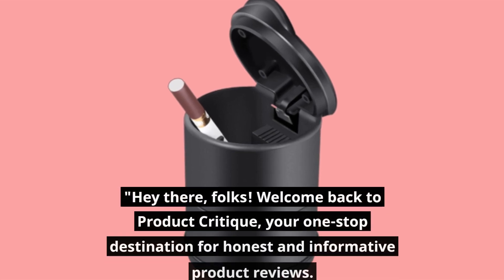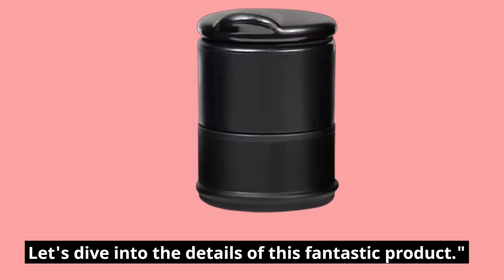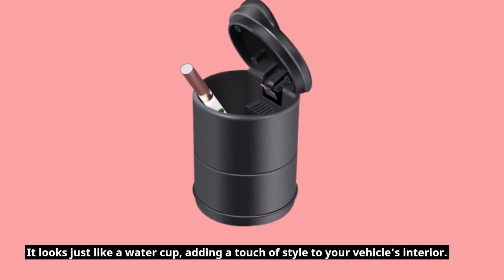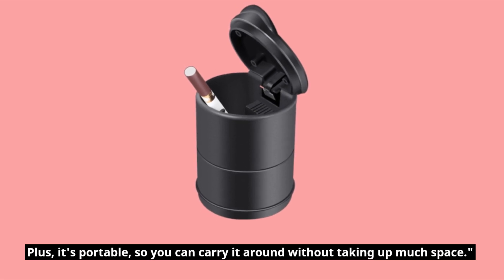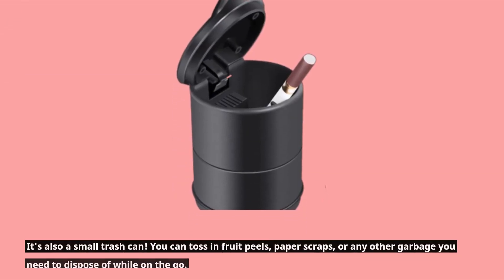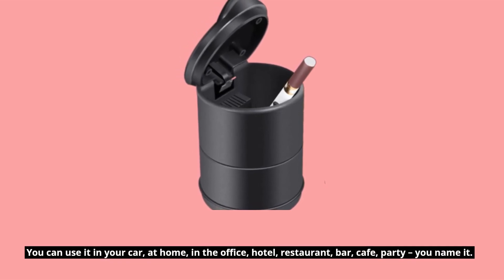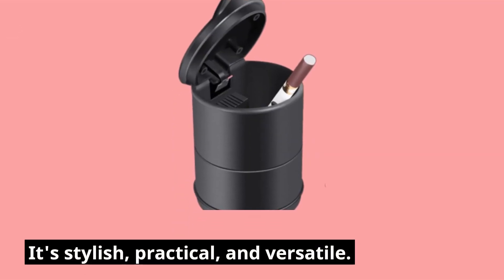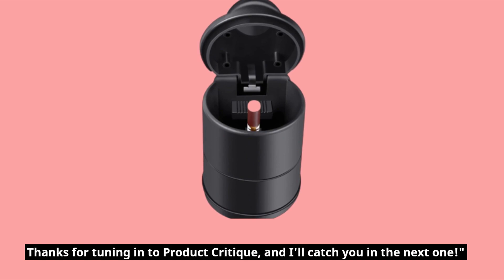🌟 Organize Your Car with the Best C10 Ashtray Cup Holder | Stylish and Functional Auto Accessory 🚗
Amazon Product Name : Best C10 Ashtray Cup Holder

Welcome to our guide on the Best C10 Ashtray Cup Holder! If you're a proud owner of a Chevrolet C10 truck and you're looking for a functional and stylish way to upgrade your interior, you're in the right place. In this video, we'll introduce you to the Best C10 Ashtray Cup Holder, a fantastic accessory designed to enhance both the aesthetics and functionality of your classic C10.

The Best C10 Ashtray Cup Holder is the perfect blend of vintage charm and modern convenience. Join us as we explore the features, installation process, and benefits of this innovative cup holder, which seamlessly fits into the ashtray slot of your C10.

Whether you're cruising in your C10 for daily errands or heading to a classic car show, the Best C10 Ashtray Cup Holder ensures that you have a secure and accessible spot for your beverages. We'll provide a step-by-step installation guide and share tips on how to make the most of this practical accessory. Elevate your driving experience and keep your drinks within reach with the Best C10 Ashtray Cup Holder – a must-have for C10 enthusiasts.